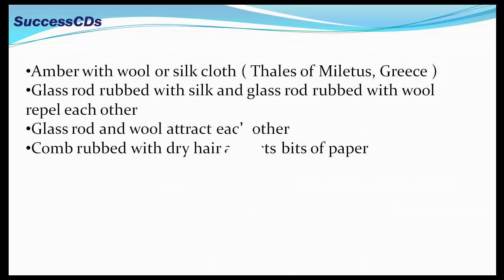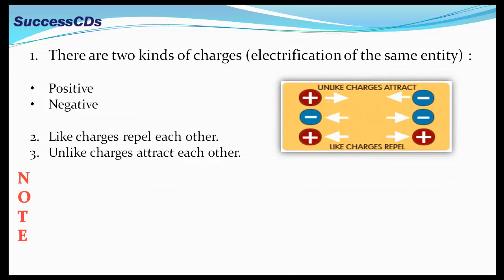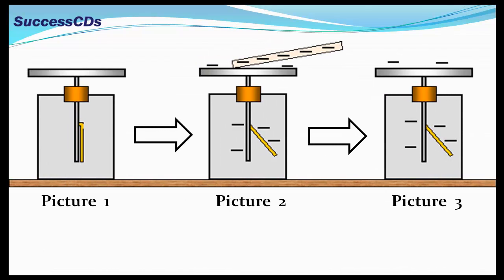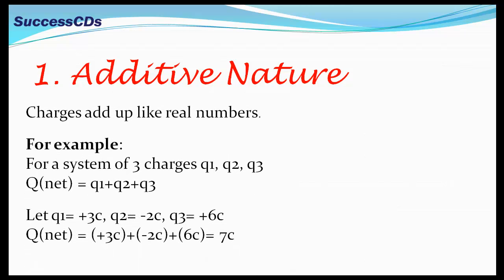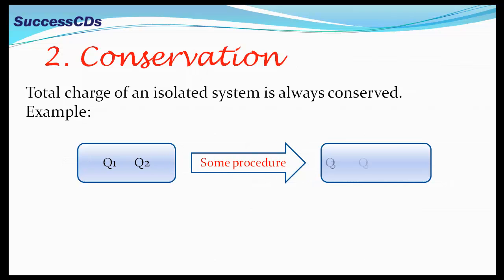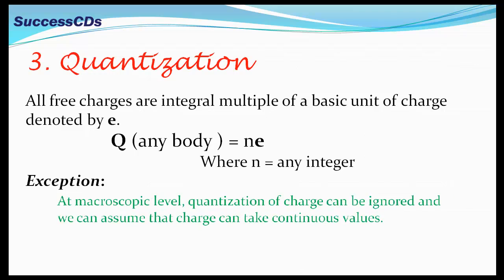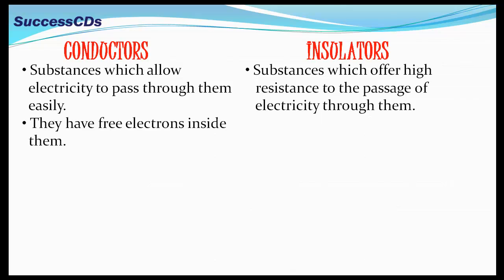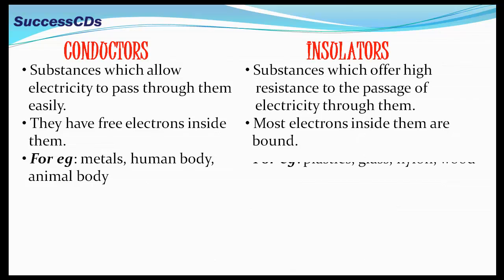Electric Charges - CBSE Class 12 NCERT Physics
Electric Charges - CBSE NCERT Science Electric Charges and Fields Questions. CBSE Class 12 Physics Electric Charges

- Class XII Board Exams - Study tips you should not miss

SuccessCDs Education ) is an online channel focused on providing education through Videos as per CBSE, ICSE and NCERT syllabi upto Class 12 (K-12) for English, Hindi, Science, Social Science, Sanskrit and other subjects.

"Electric Charges - CBSE NCERT Science"

Electric Charges (CBSE NCERT Science lesson) byTejal Chopra for SuccessCDs Videos.

About this Video:

Some experiments have shown that there are certain pairs of  materials which on rubbing could attract light objects like straw, pith balls and bits of paper.

These objects are said to be electrified. Some of these pairs are :

Amber with wool or silk cloth ( Thales of Miletus, Greece )
Glass rod rubbed with silk and glass rod rubbed with wool repel each other
Glass rod and wool attract each other
Comb rubbed with dry hair attracts bits of paper

There are two kinds of charges (electrification of the same entity) :

Positive

Negative

Like charges repel each other.

Unlike charges attract each other.

The property which differentiates the two kinds of charges is polarity.

The magnitude of  both the charges is same    1.6* 10^-19 C (e).